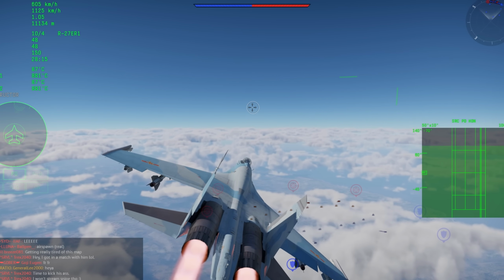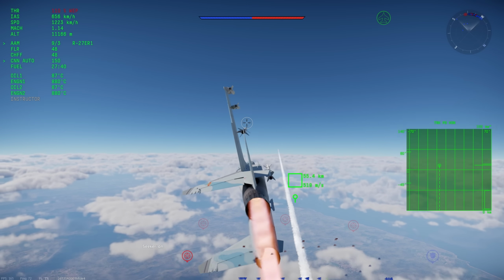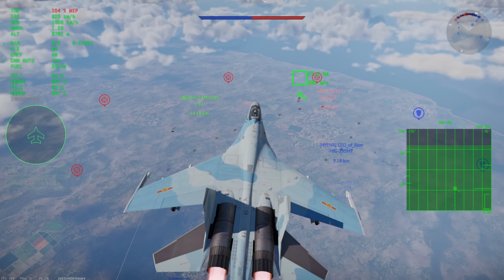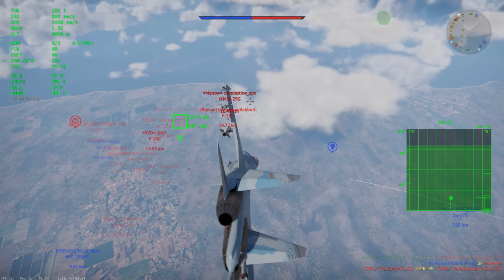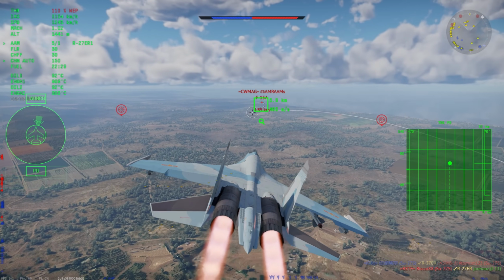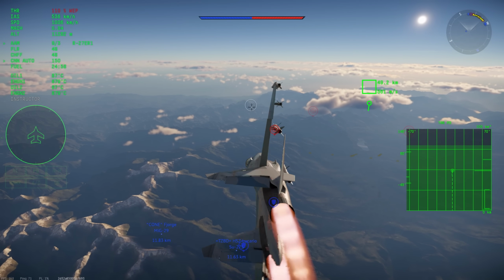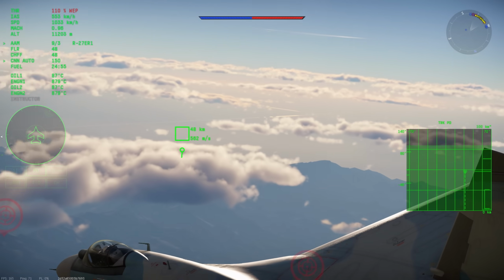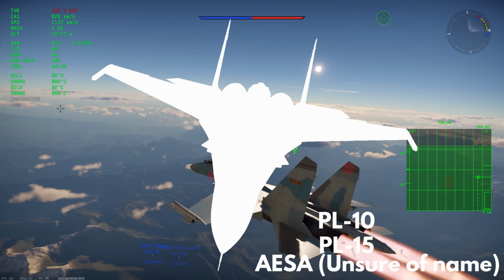What to Expect from Chinese Flankers in War Thunder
There are a lot of Chinese flankers that have been developed from their original Su-27 purchase. Of course you have the J-11, J-11A and J-11B, but you also have the J-11BG, J-15 and J-16. And those are just the major versions not the two seaters etc. There are some meaningful differences between them and their Russian counterparts as well, so lets dive in, shall we?
00:00 Intro
00:48 J-11/J-11A/J-11B
05:15 J-11BG/D/J-15/J-16
10:43 Su-30MKK/Su-30MK2/Su-35S